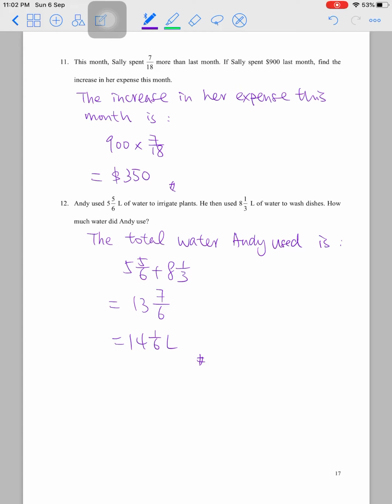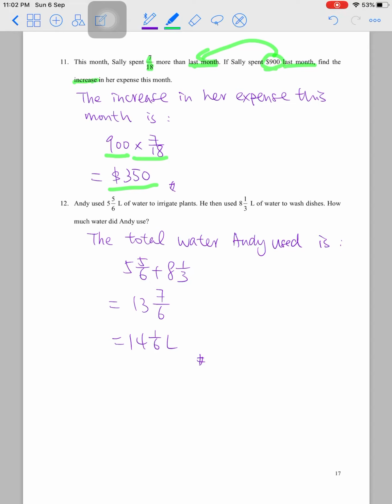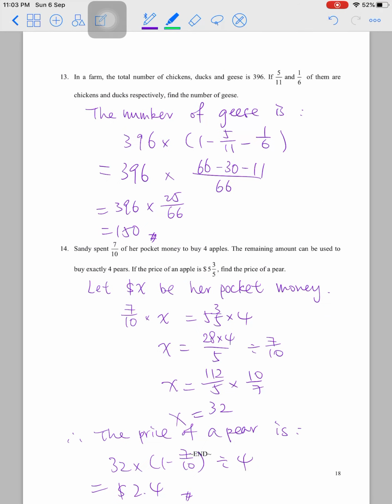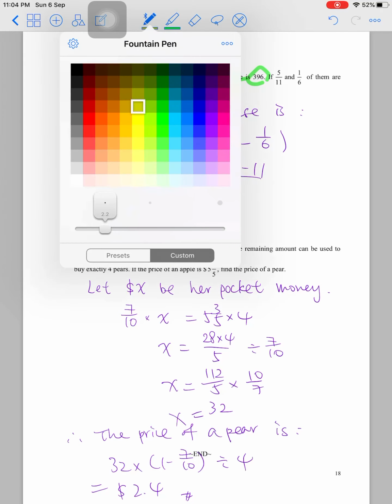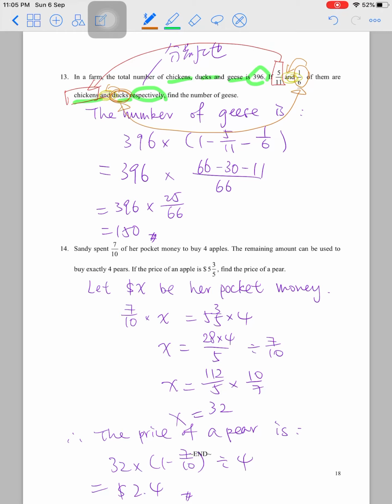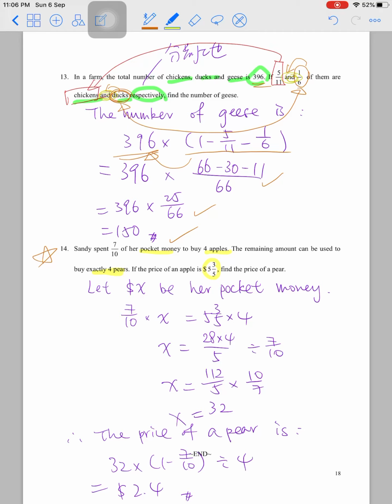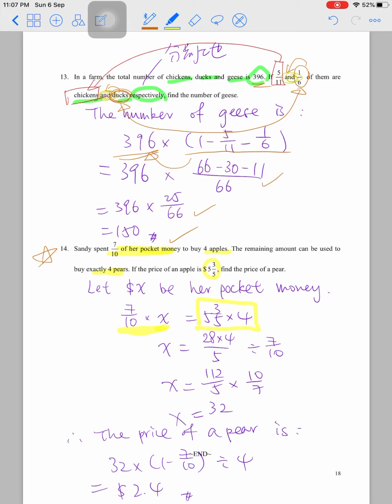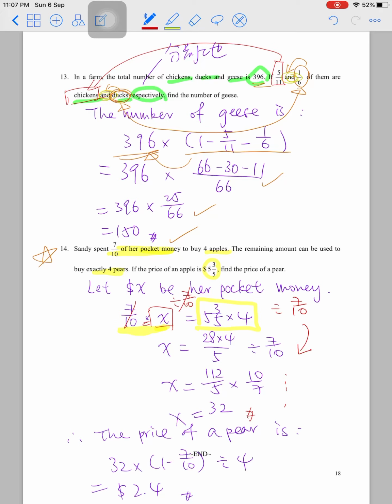S1_Ch0_p17-18